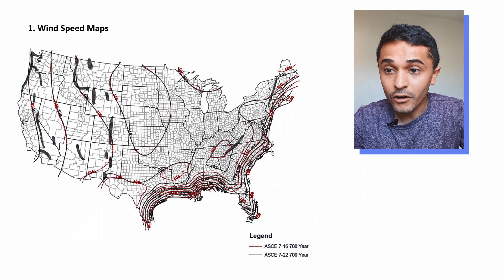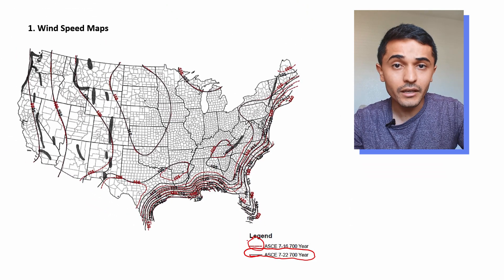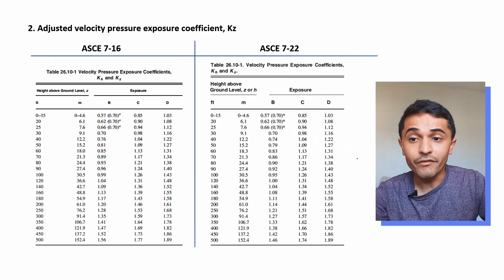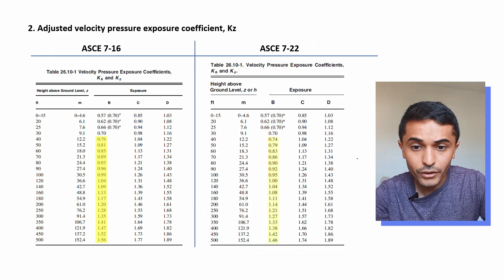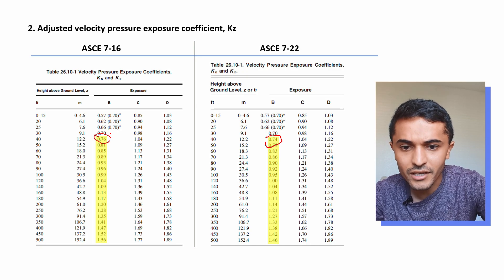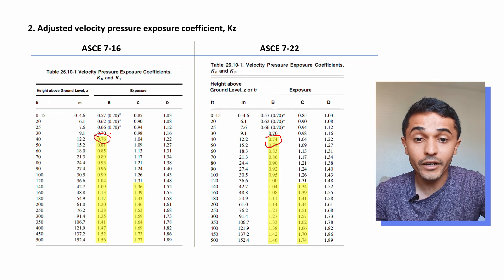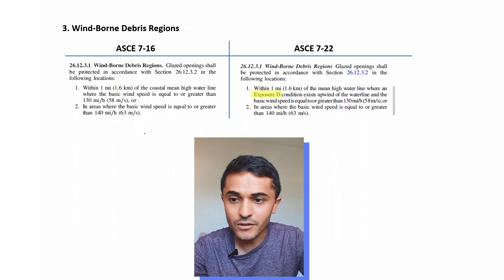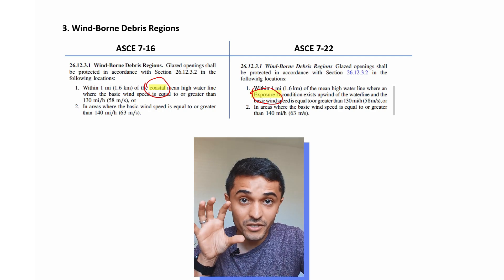What You Need to Know About ASCE 7-22: Major Wind Updates Explained